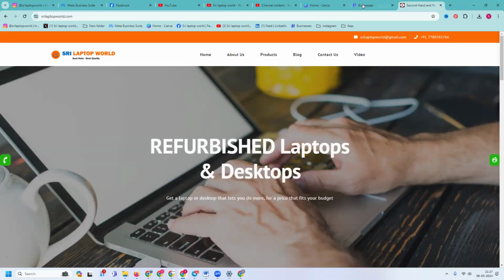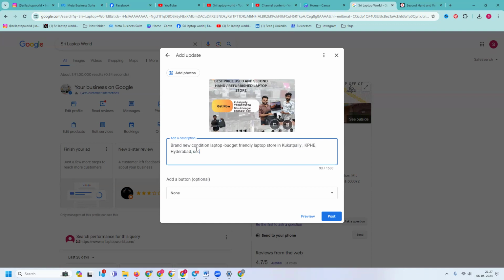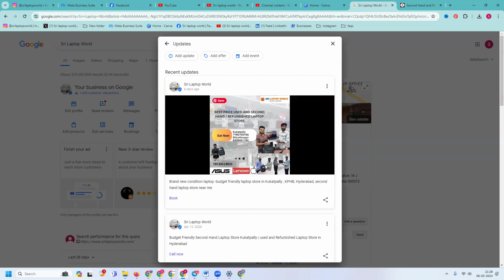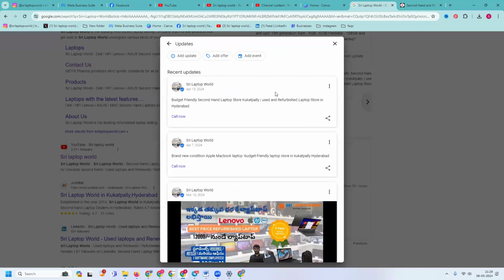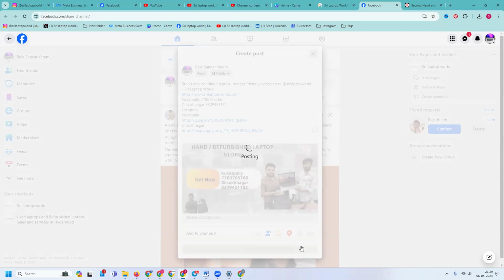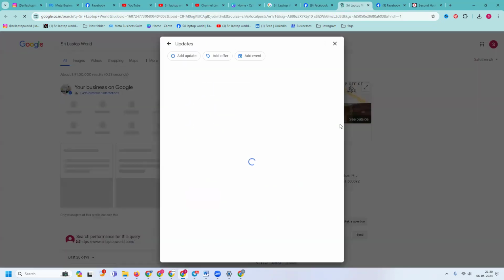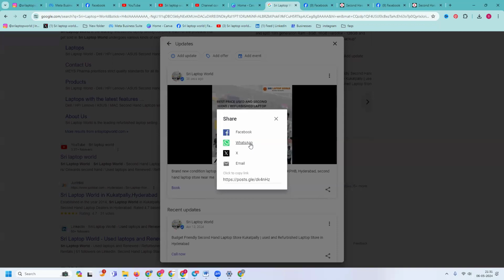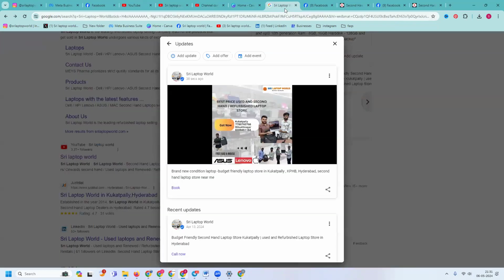How to increase Google maps locations traffic by using Facebook | Traffic 2024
How to increase Google maps locations traffic by using Facebook

It consists of many strategies such as the following:

Web Analytics
Content Marketing
Email Marketing
Mobile Marketing
Video Marketing